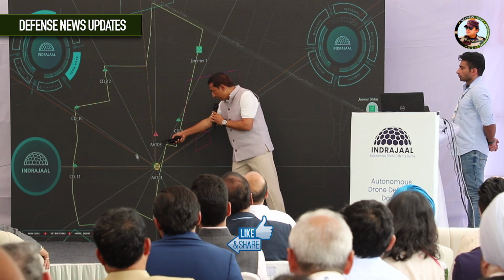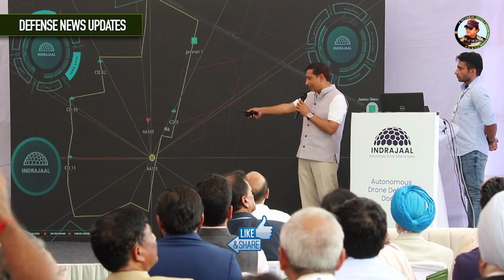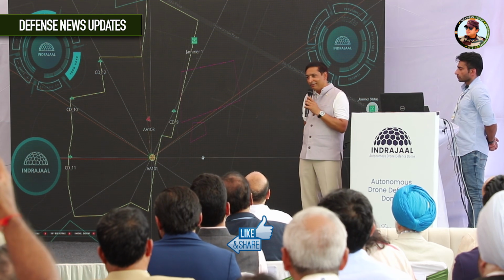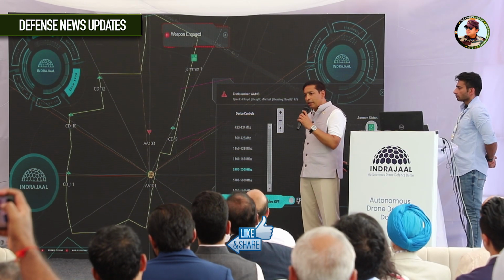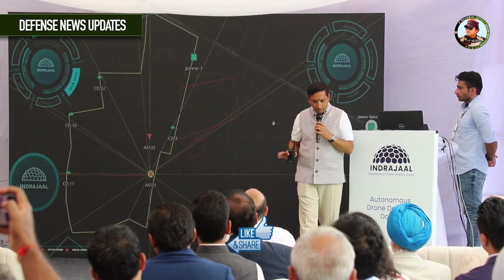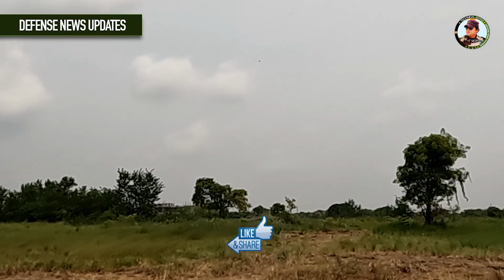भारत का पहला स्वदेशी इंद्रजाल कैसे काम करता है? How INDRAJAAL works | Autonomous Defense System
How INDRAJAAL works | Autonomous Defense Dome System | Anti Drone System.

Note- NOTE : ALL THE IMAGES/PICTURES SHOWN IN THE VIDEO BELONGS TO THE RESPECTED OWNERS AND NOT ME..